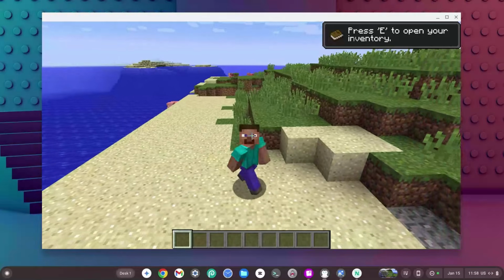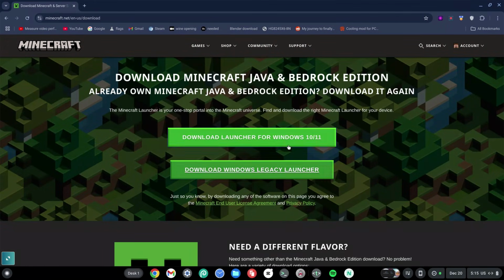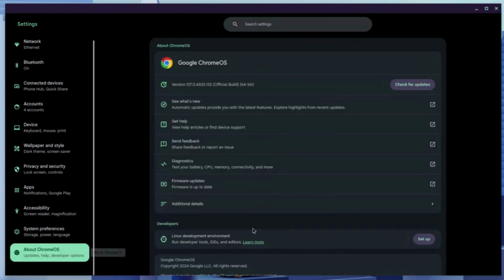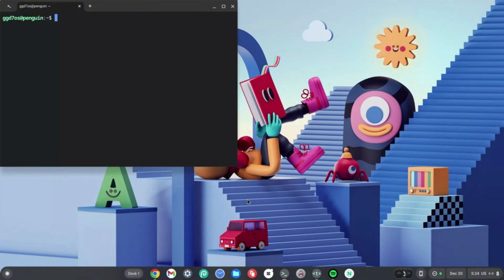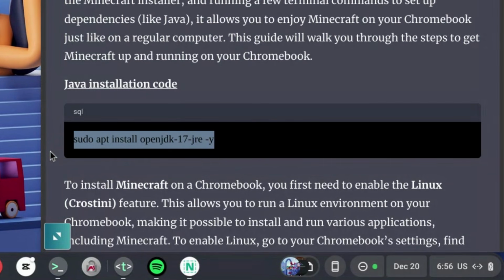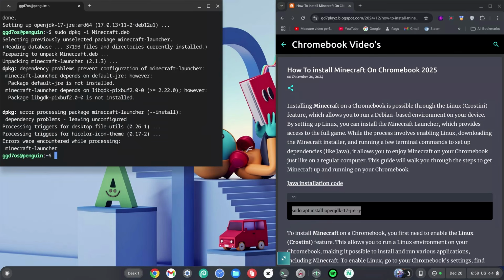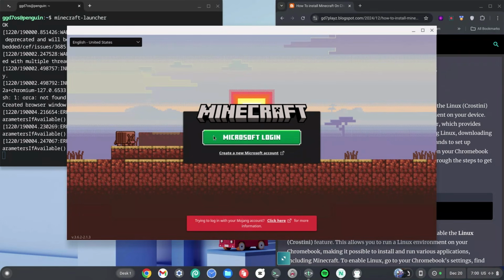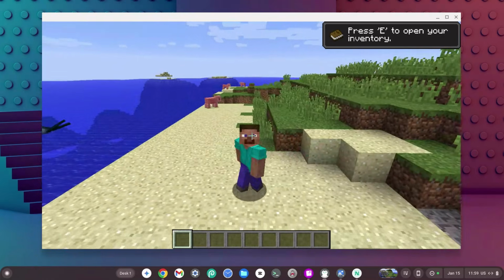How To Download Minecraft On Chromebook | (2025)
How To Download Minecraft On Chromebook (2025) whether with Linux or without Linux is easy. Today I'll teach you this easy method on how to download Minecraft on Chromebook without Linux / with Linux on normal and school Chromebooks
0:00 - 0:09 Can you play Minecraft on Chromebook
0:09 - 1:13 How to download Minecraft on Chromebook
1:13 - 2:08 How to open Linux terminal on Chromebook
2:08 - 3:53 How to install Minecraft on Chromebook
3:53 - 4:16 How to get Minecraft on Chromebook for free
4:16 - 4:37 How to play Minecraft on Chromebook
4:37 - 5:09 How to place blocks in Minecraft on Chromebook